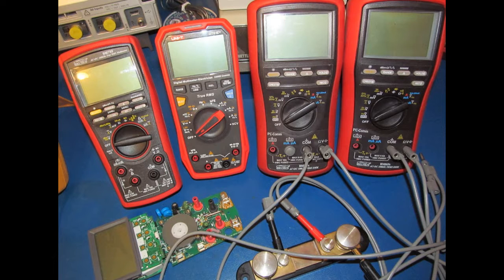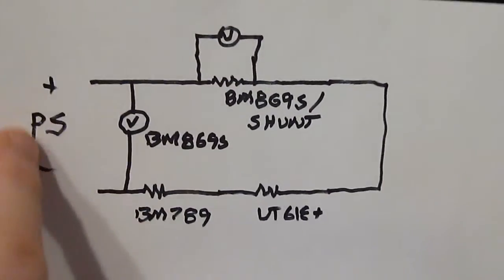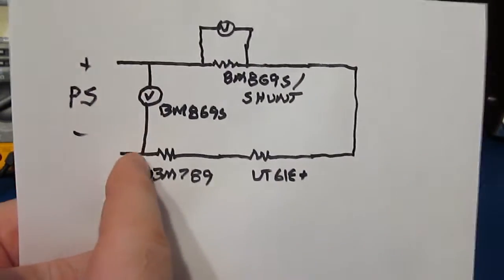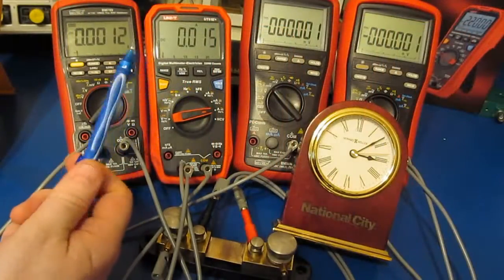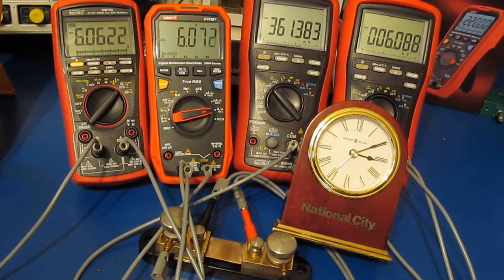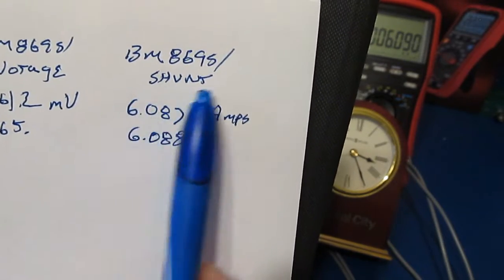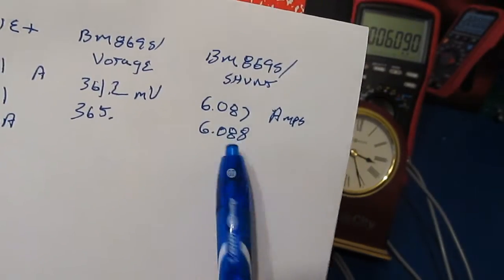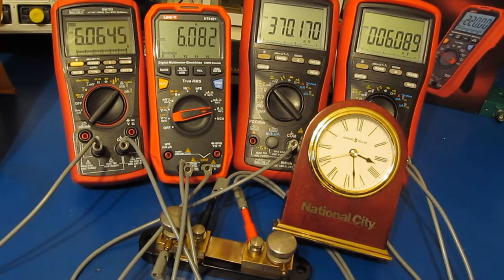UNI-T UT61E+ DMM Perfect Zero Drift Shunt???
Jiri Bekr,
"UT61E+ is the only multimeter with classic shunt wire, that even when overheated, still has the same reading, no matter the shunt temp. I have overloaded the multimeter (1 minute at nominal current should be enough for CUT indication), and the measurement was still absolutely correct (after the CUT was done beeping). Any other multimeters begin showing more and more, until you get like 12A on display while just 10A is passing through the multimeter. Usually shunt wire gets hot at nominal current, begins to expand its length and increases resistance, so also increasing burden voltage, causing bad reading. Some SMD shunts are prone to this too, but not that significantly of course."